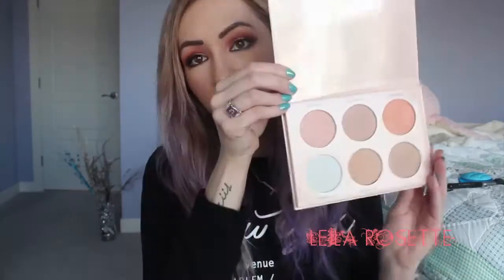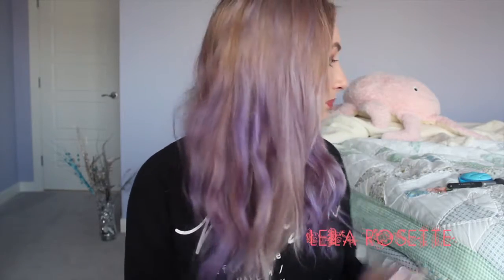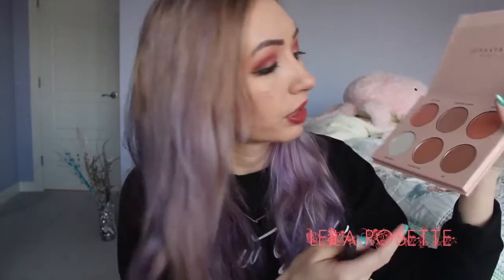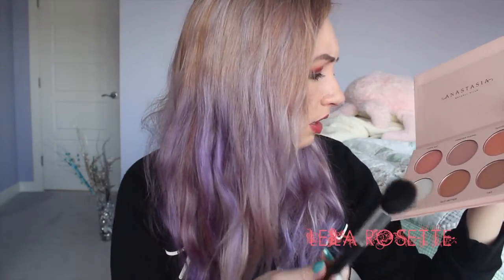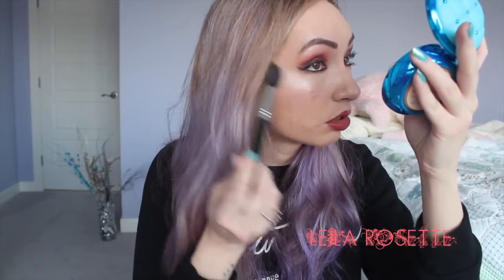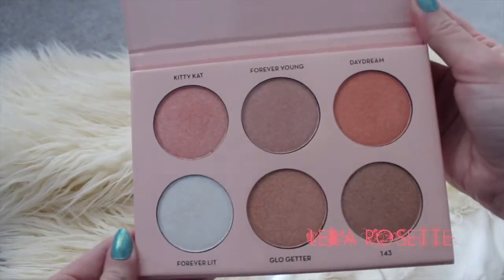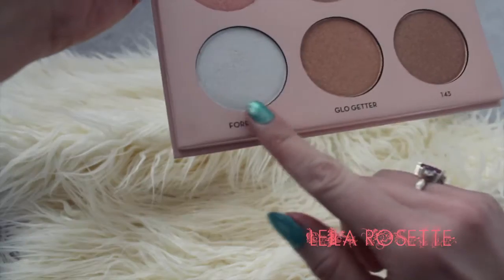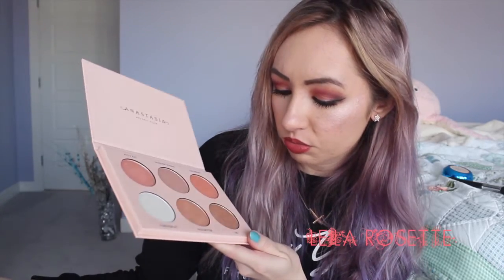ABH x Nicole Guerriero Glow Kit | Review + Swatches on Fair Skin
Whats on my face:
eyes: UDPP, Loreal infallible eyeshadow in amber rush, Anastasia Modern Renaissance palette, Essence Liquid Eyeliner, MAC Blacktrack fluidline, WnW creme Brule, Maybelline spider mascara | Brows - MAC Morning mr magpie brow duo, Maybelline Brow Mascara in Blonde

Face: Physicians Formula Cushion foundation in Light, skin 79 beblesh pact, Laura mercier transluscent powder, too faced papa dont preach blush, too faced highlighter powder, PF butter bronzer

Lips:
Limecrime Riot velvetine

*Faq*
25
Filipina/White
Cannon rebel T3i|imovie